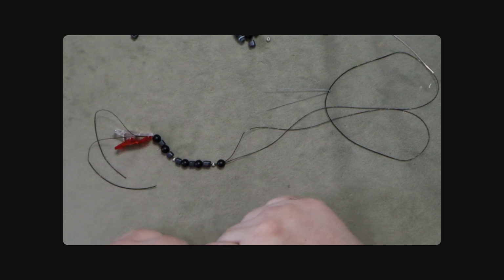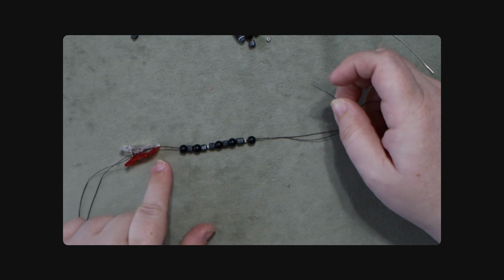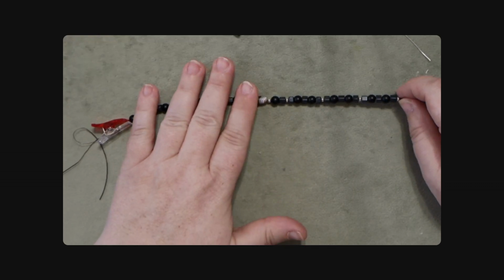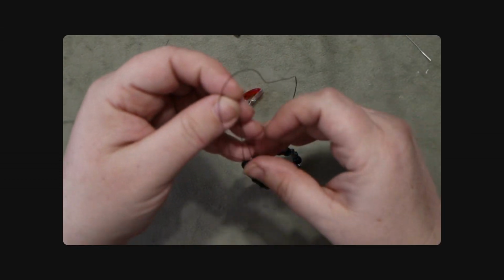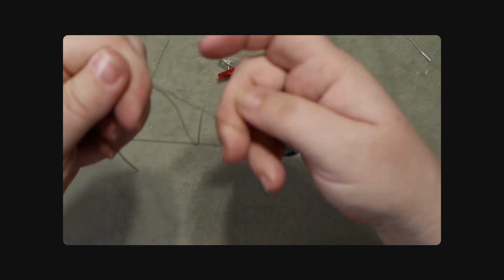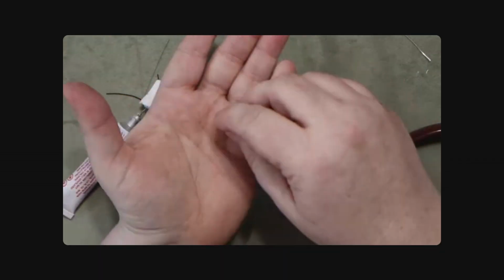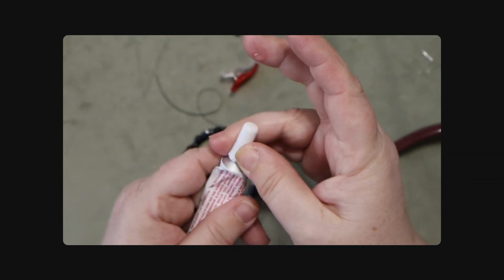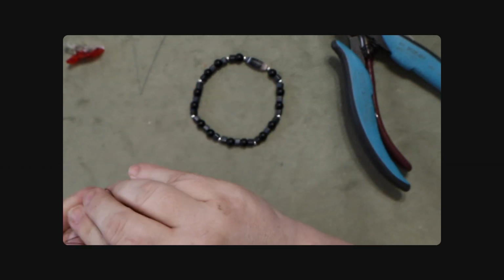How I Strand & Knot My Stretch Bracelets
This is quick and easy video, showing you how I like to string, knot and glue my stretch bracelets, so I can easily hide the knot within a bead.

That way, you'll be notified anytime I publish a new video.  I hope that you are enjoying the content and TT&T community.  When I hit 250 subscribers, 1 person will win 250 beads. When I hit 500 subscribers, 1 person will win 500 beads.  When I hit 1,000 subscribers, 1 person will win 1000 beads AND 10 others will win 100 beads.  If you would like to join an amazing group of jewelry makers on Facebook, I will add a link below for the Campbell's Creators Facebook group, which I am an admin for.  You'll see that it is a supportive, encouraging and friendly group of people!!! Hope to see you and your designs there!!!